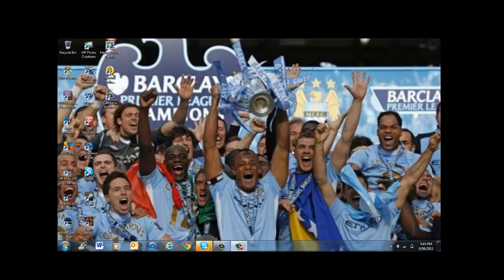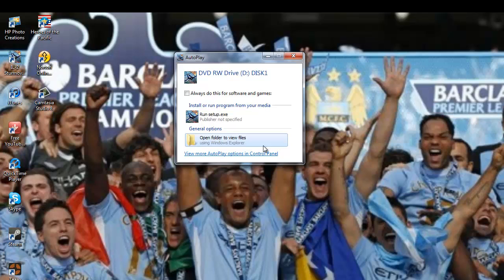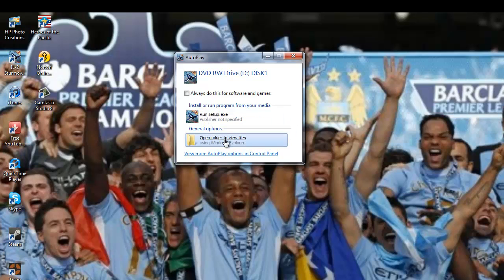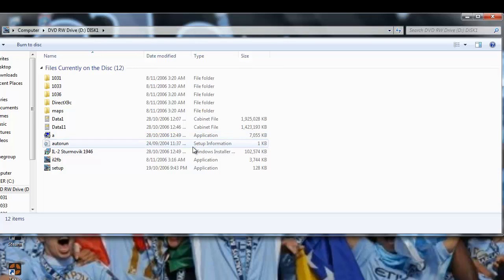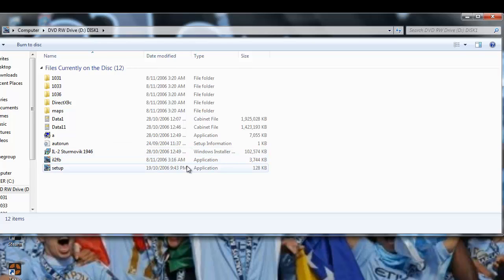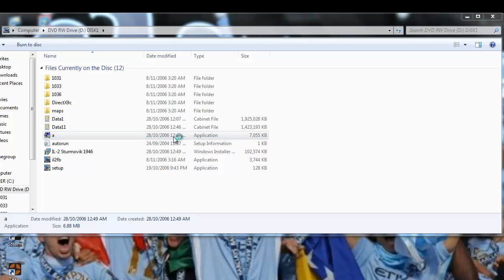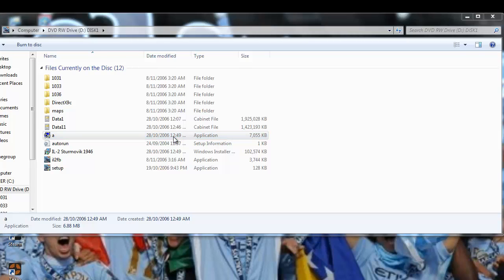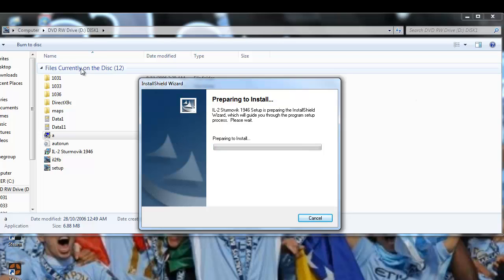how to install IL-2 sturmovik 1946 onto windows 7